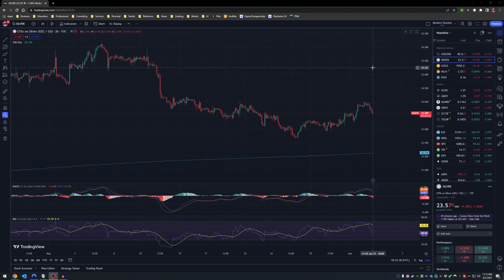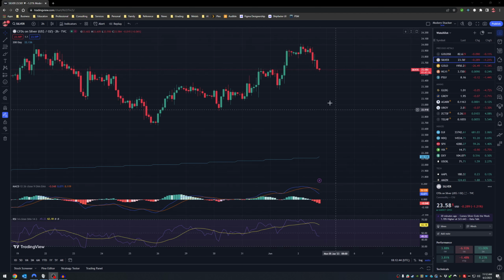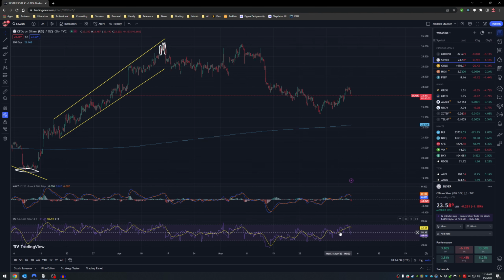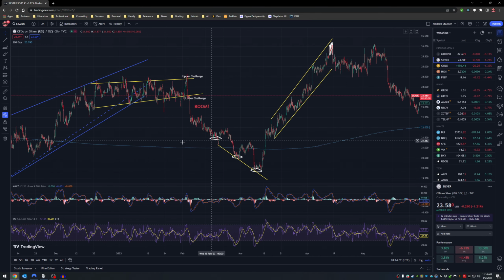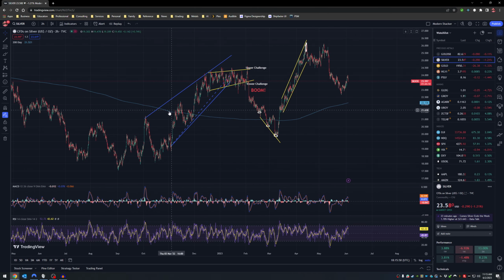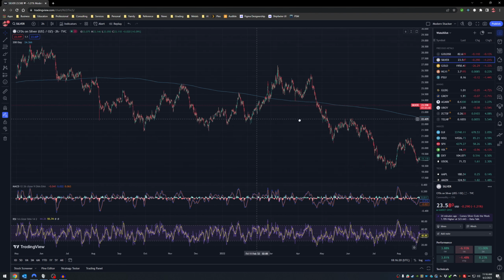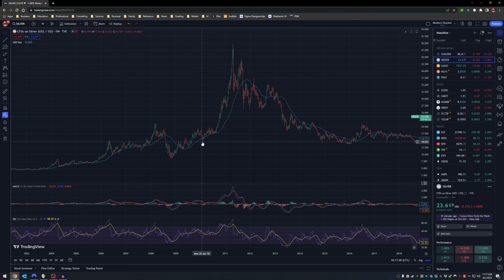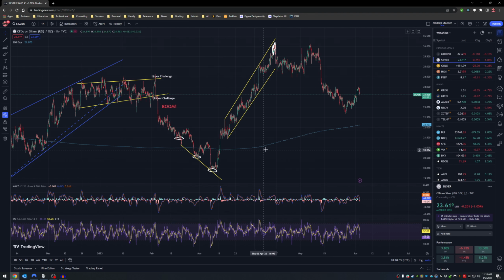The 200 Day Moving Average for SILVER Just SKYROCKETED 🤯💥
In today's video we take a look at the sudden spike in the 200 day moving average, and discuss what this means for SILVER prices going forward. Who knew that high school math could end up being so useful! 😀

WANT TO HELP MY CHANNEL GROW?
You can help by doing ANY/ALL of the following:

** COMMENT if you have anything to share (I read every comment)

REFERENCES or FEATURED:
• Just me today!

QUICK BITS:
• I use TradingView.com for all of my charting. It's free to try!
• I often show SDBullion.com, APMEX.com, and MonumentMetals.com in my videos.

LEGAL FLUFF (the boring bits):
I am not a financial advisor and nothing I say should be taken as legal or financial advice. I'm just a dude on YouTube who likes to talk about shiny things! You are ultimately responsible for any/all due diligence, trades, and/or financial decisions you make, so please consult with a licensed professional before making any important financial decisions.

Furthermore, the views and opinions expressed in this video are solely my own and may not reflect those of the goods, services or products I am discussing. I am in no way sponsored or endorsed by any of the products, services, and/or websites featured in this video UNLESS specifically stated above, and were only provided because I found them to be interesting and/or relevant to the video topic at hand.

FINAL THOUGHTS:
Just be sure to give me a visible shoutout/plug and provide any of the links needed to help people get back to the original source content. It really does help, and I appreciate the support!

Last thing. God loves you and thinks YOU are awesome. Google "John 3:16" for proof. See? Told ya' so. Cheers!